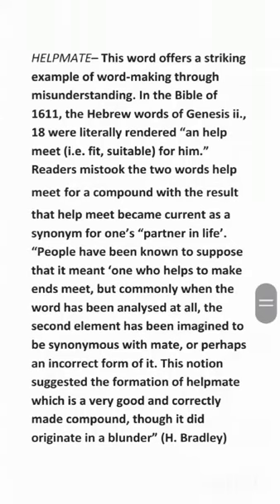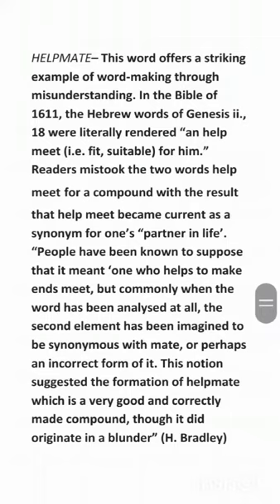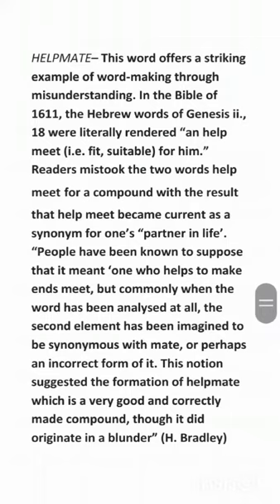philologicalnotes helpmate shortsvideo viral english important